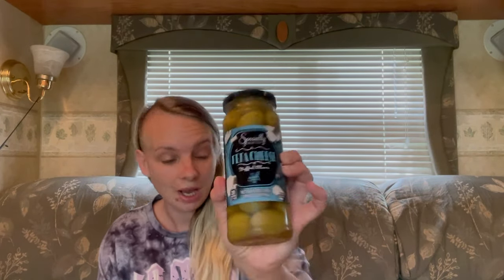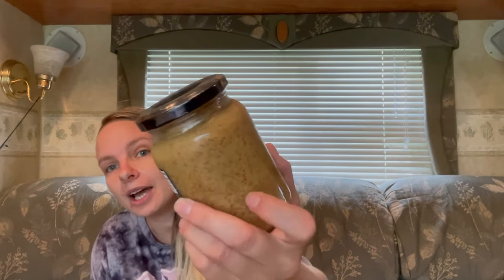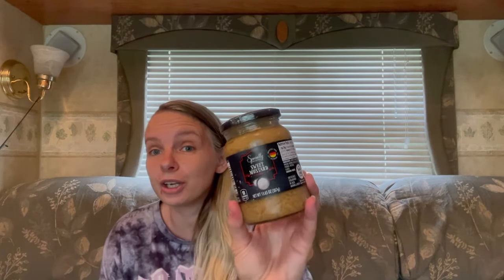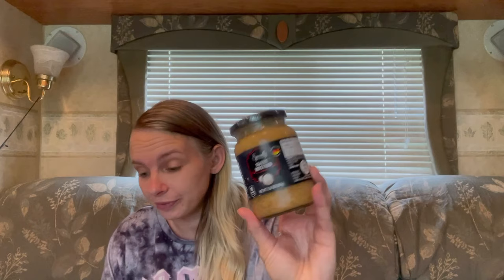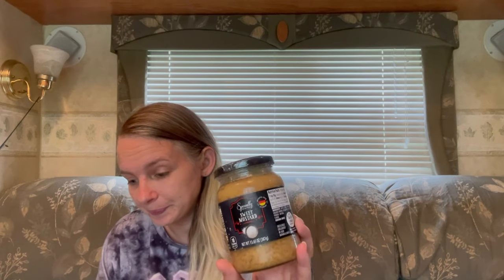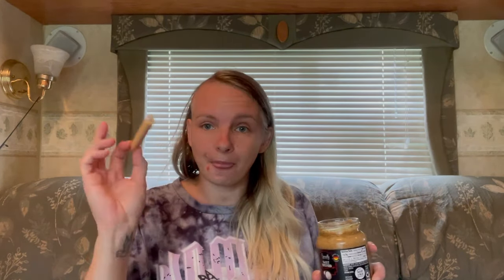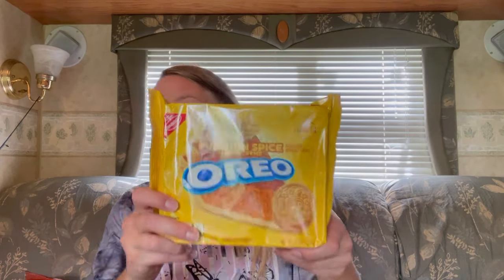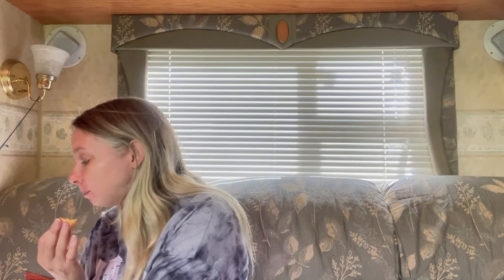Tasting New Foods From Aldi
So I came across some new food items at Aldi today that I really wanted to try, so I thought I'd try them with you all and let you know if they're worth buying. 😊